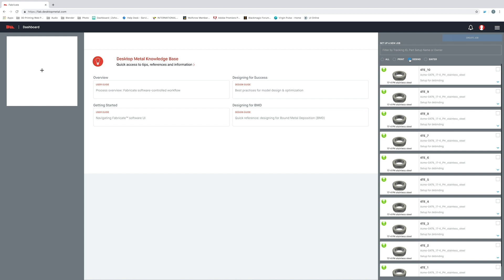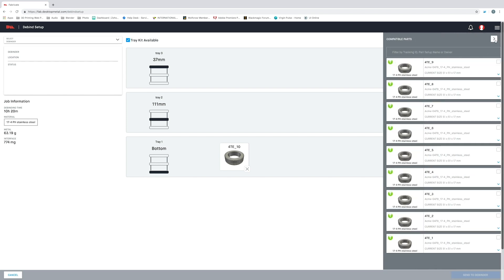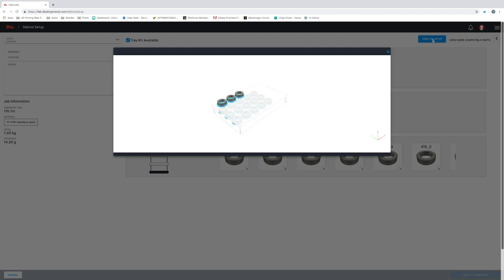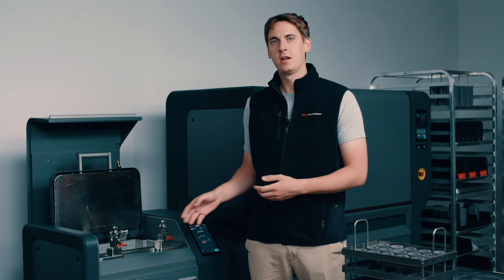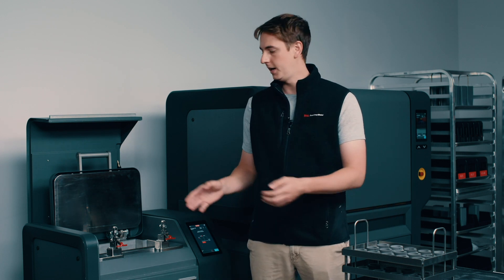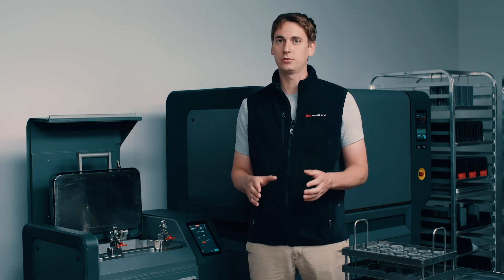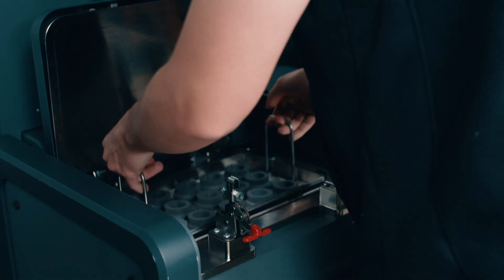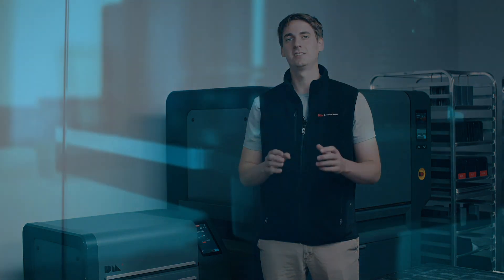The Desktop Metal Debinder Walkthrough | Metal 3D Printing 101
The debinder removes primary binder and prepares parts for sintering. This is the only solvent debind equipment designed specifically for office-friendly metal 3D printing. With single -chamber processing, parts go in dry and come out dry and require no manual intervention mid-cycle.

Fully Automated Processing
Manual intervention and guesswork are completely eliminated with the Studio System debinder. Simply load parts as instructed by Fabricate and press start. The system will alert you when the cycle is complete.

Safe for Your Office and Your Staff
Solvents are only present when the unit is closed. This eliminates the need for ventilation and requires no Personal Protection Equipment (PPE) for operation.

Disposable Waste Canister
The solvent is distilled and recycled after each use. Waste is stored in an easily accessible canister
at the front of the unit. When the canister is full, the system will alert you to swap it out.

Large CapacityDebind
The debind tray features adjustable shelving which allows multiple parts to be processed together — saving time and enabling efficient batch processing. Part placement is determined by the software and a placement guide is presented on the on-board display.